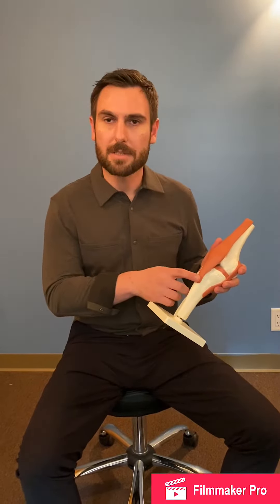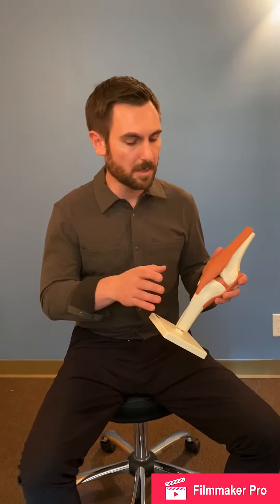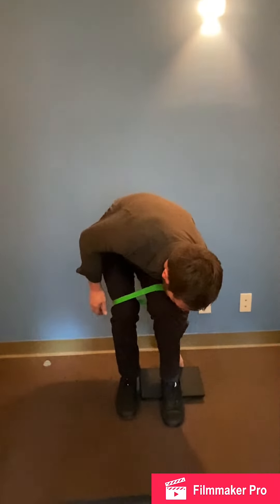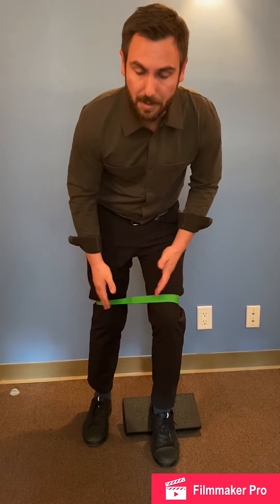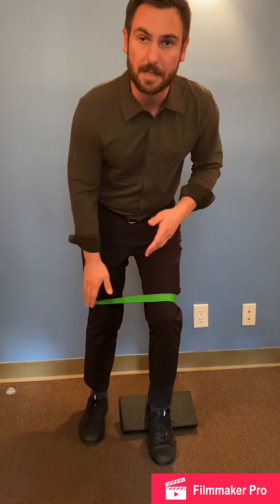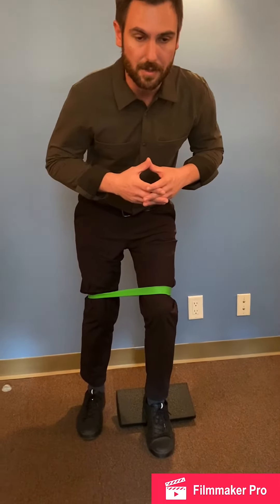Isometric exercise to target patellar tendonitis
Our newest addition to the staff is Mark Ferlito! Mark is making his video debut by going over an isometric exercise to help target patellar tendonitis.